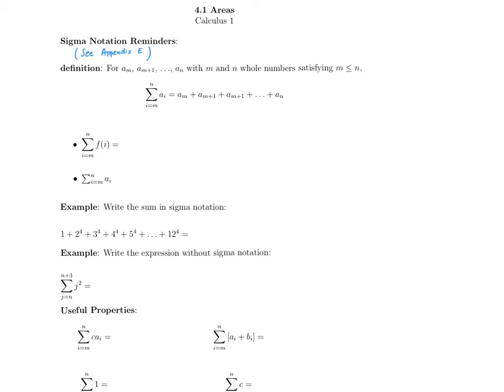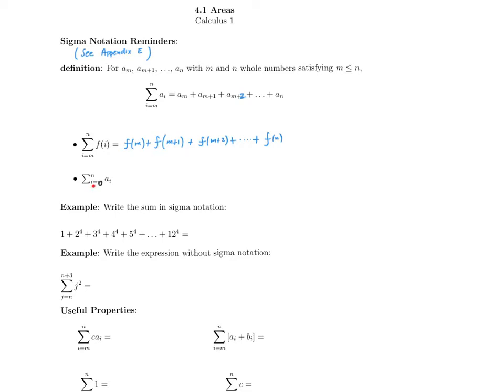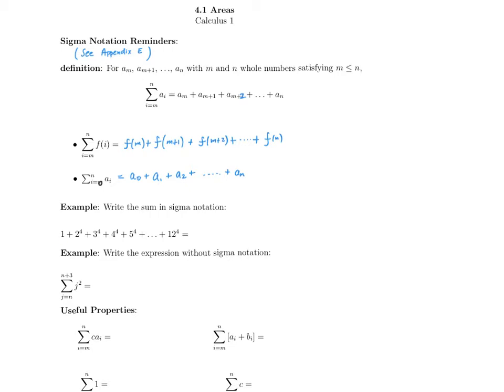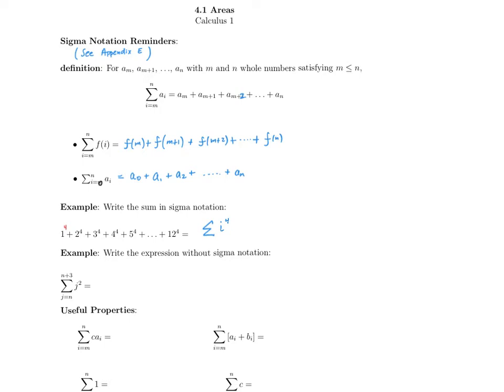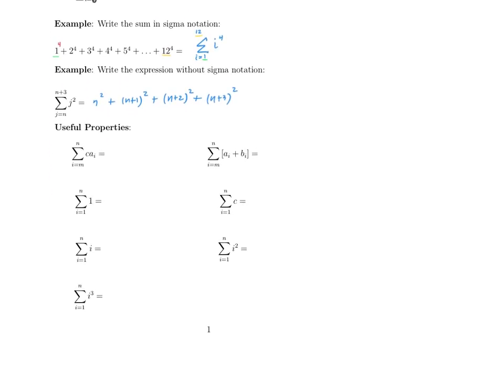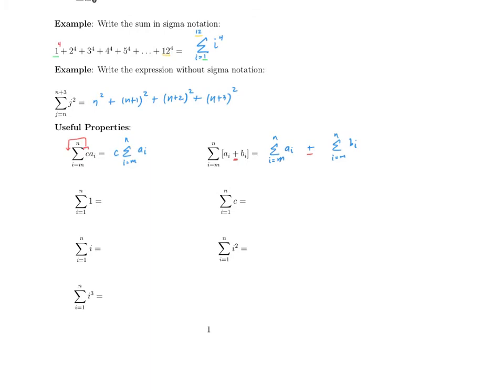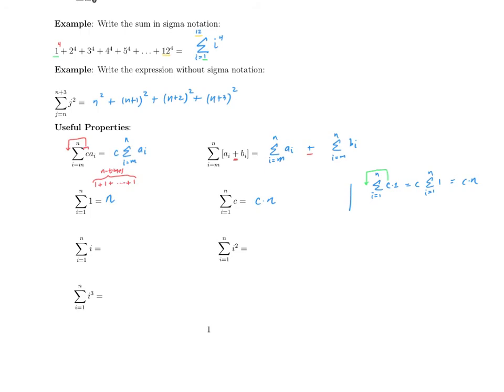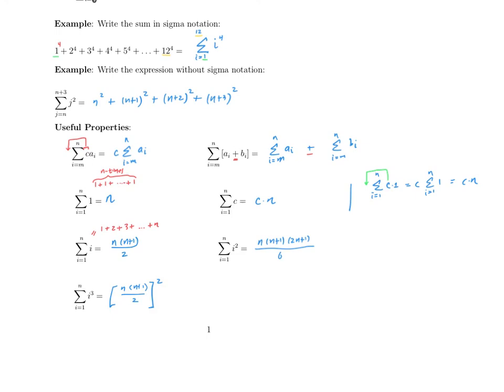4 1 Areas Part 1